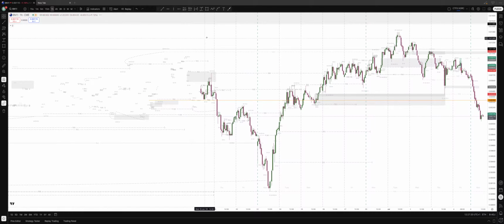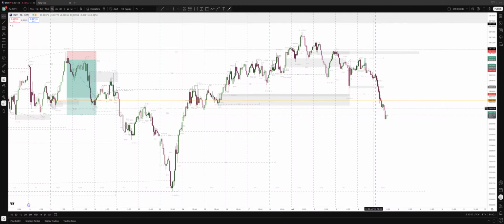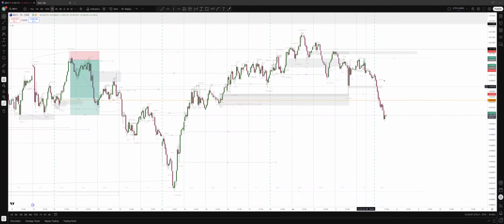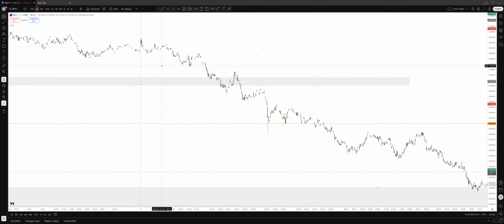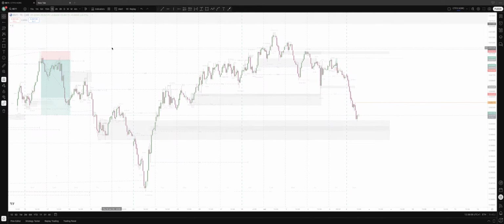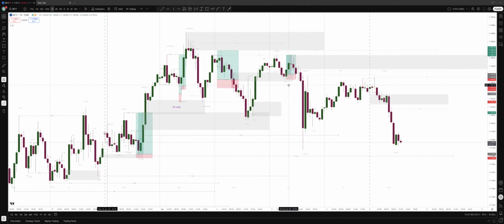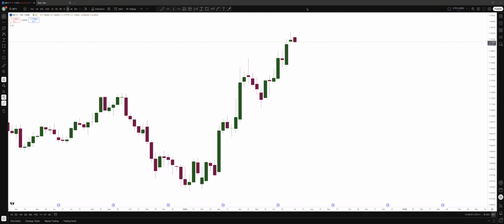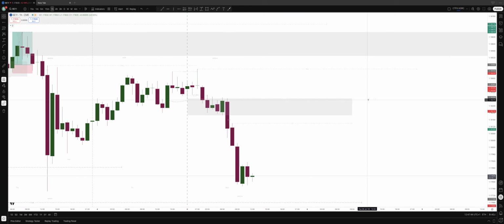ESSENTIAL WEEKLY FOREX OUTLOOK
In this video, I broke down what I expect on Eurusd and Nzdusd using HORC.
There are a lot of key knowledge in this particular video. You don't want to miss it.